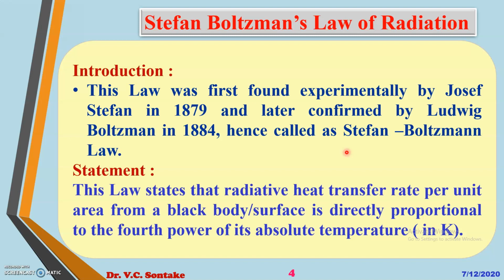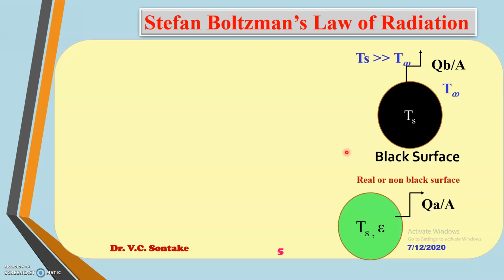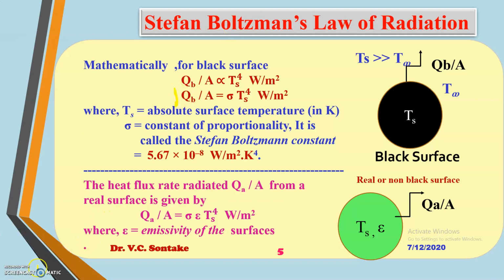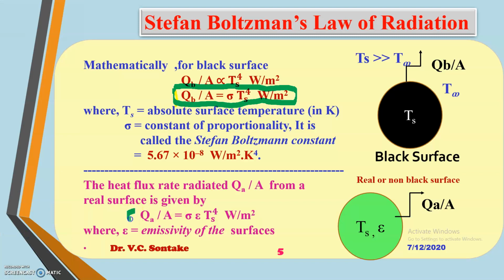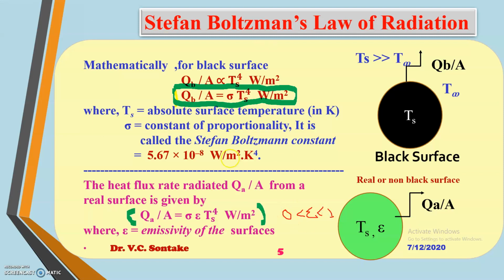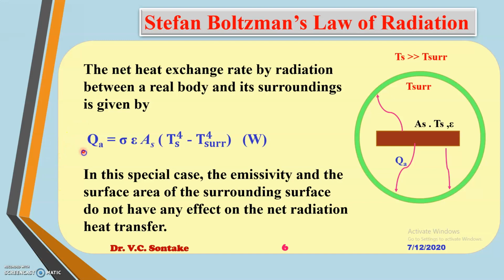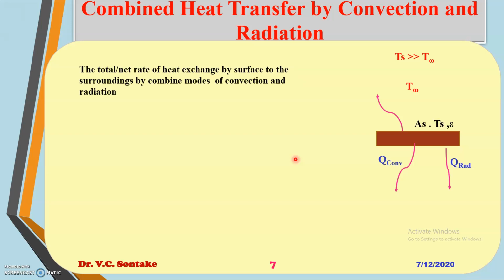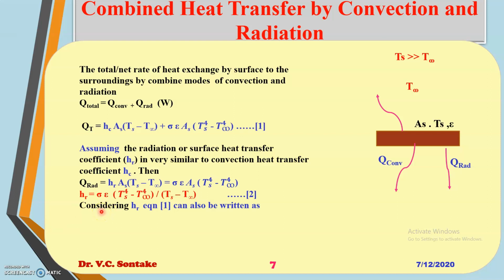1.5 - Laws of Radiation Heat Transfer - Stefan Boltzmann Law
In this video, Law of Radiation also called as Stefan Boltzmann Law and its significance has been explained.